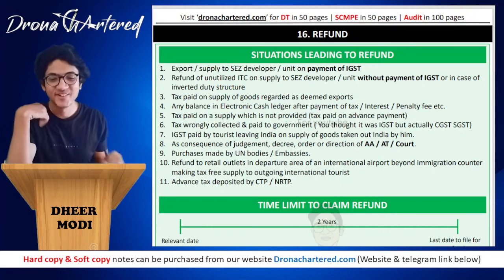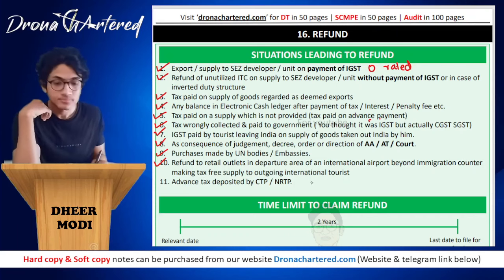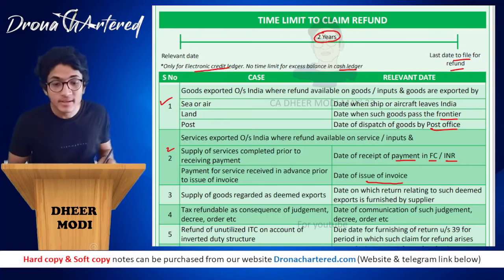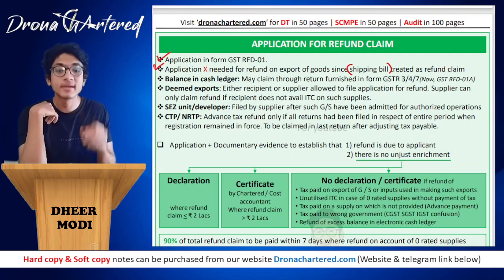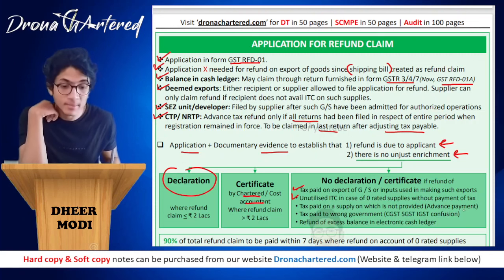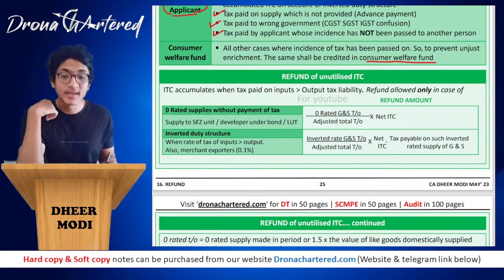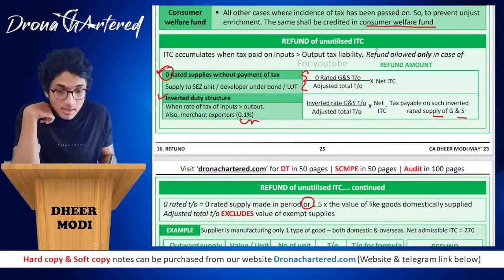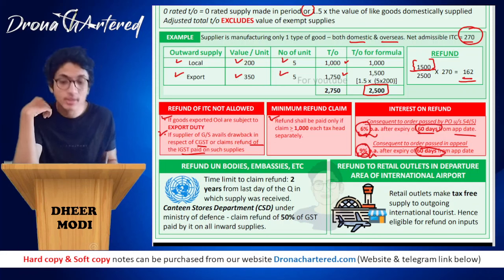Refund GST Revision ENGLISH May 23 | CA Final IDT in 50 pages | CA DHEER MODI